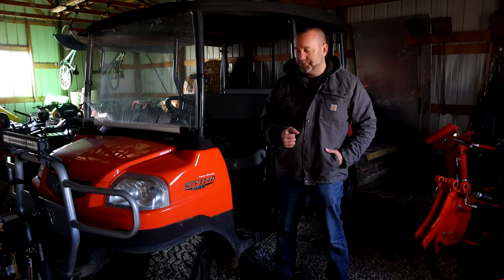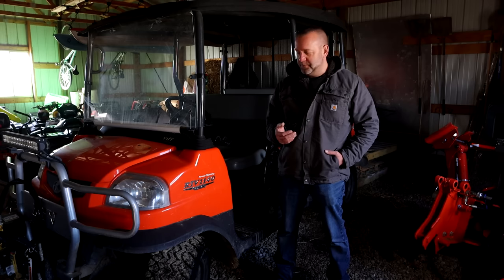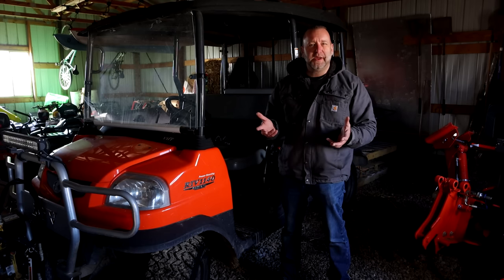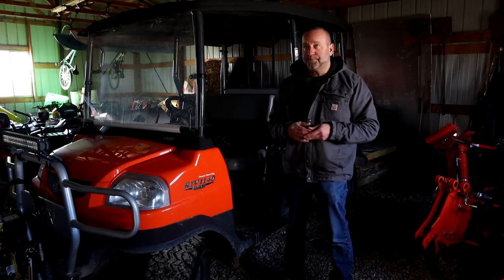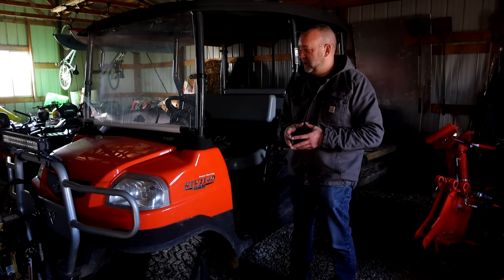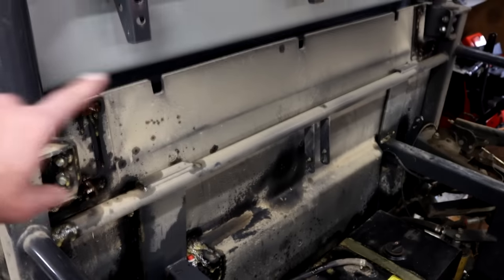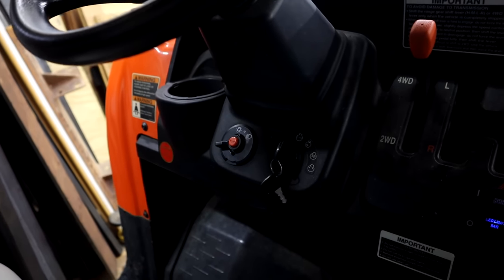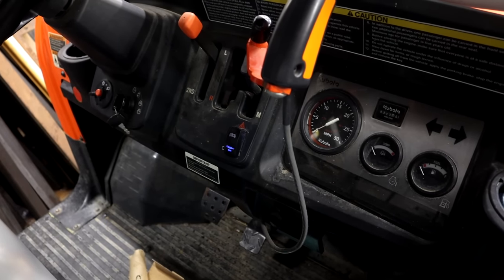Upgrading The Fuel System On My Kubota RTV 1140CPX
I had some recent fuel issues that I thought was gelled fuel, but it turns out that may not have been the entire cause.  During the process of fixing it, I upgraded the fuel delivery system to something that provides more clean and abundant fuel. I didn't realize that the RTV has an underlying fuel delivery issue that caused hard starting, rough idling on startup, and occasional fuel starvation.

Fuel filter/separator
Fuel pump
Fuel line
Hose barbs

If you have any questions or feedback, post them in the comments.

Answering some questions about my equipment:
Main Cameras

Backup Camera
GoPro 7 Camera
GoPro 8 Camera

Kubota RTV Fuel Issues, Fixes, and Improvements